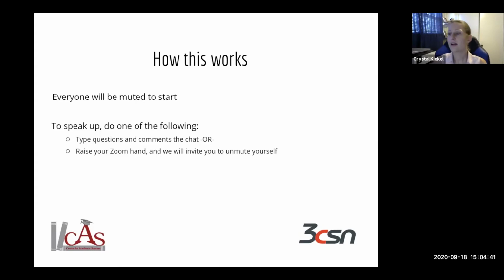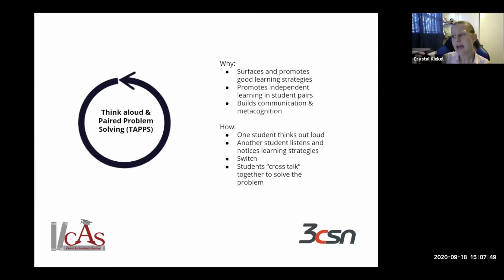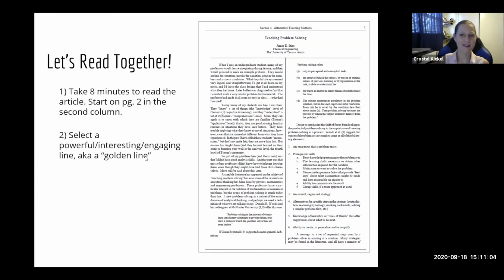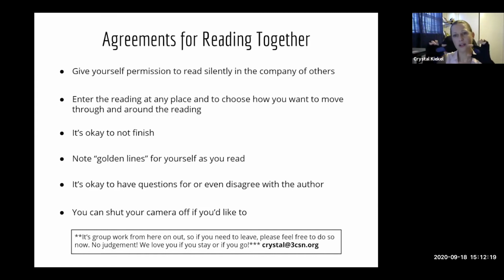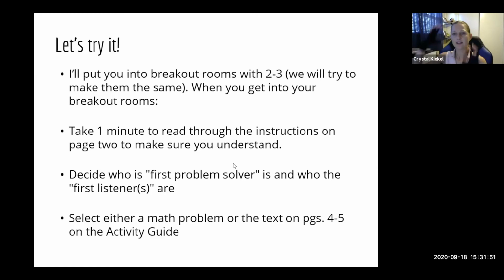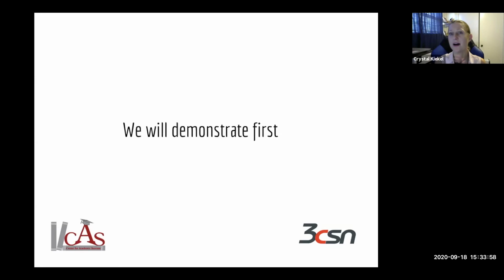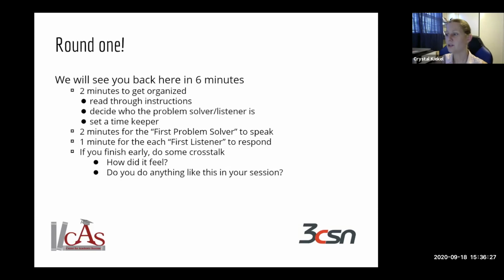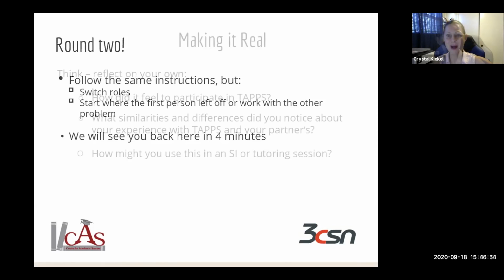Virtual Community Hour for Learning Assistance - Think Aloud & Paired Problem Solving